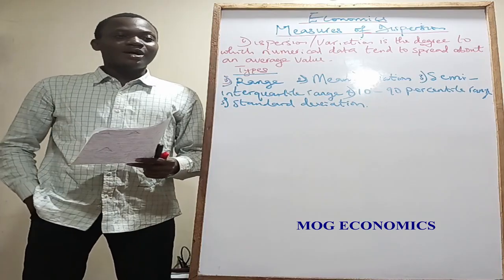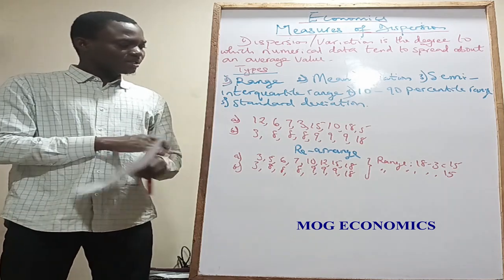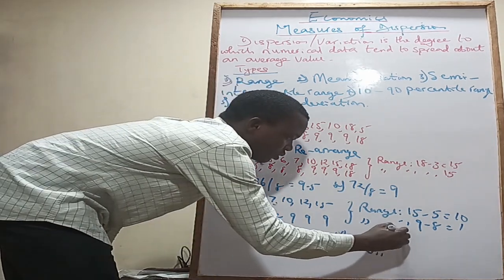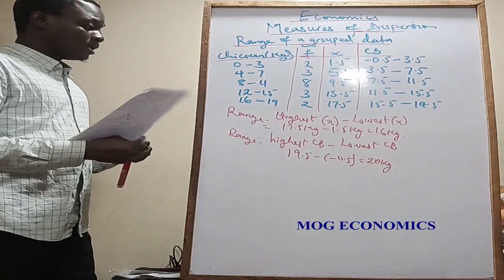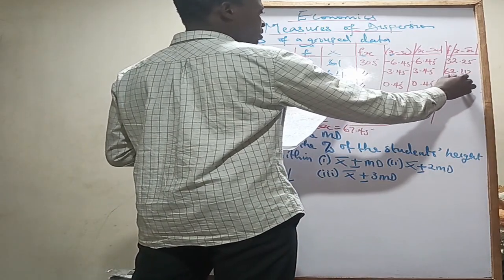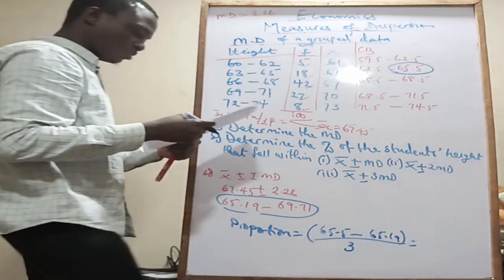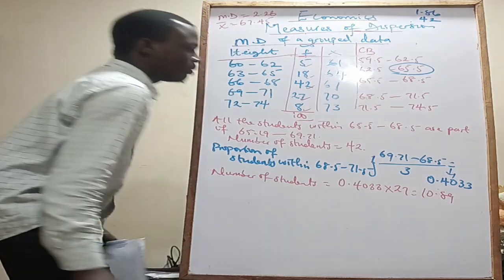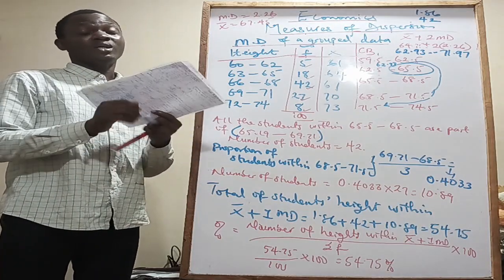Measures of dispersion